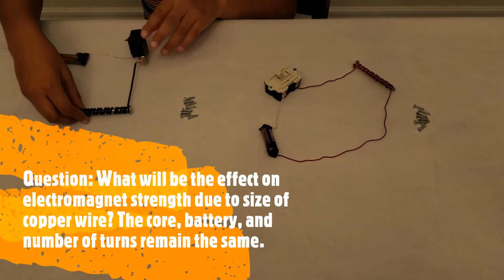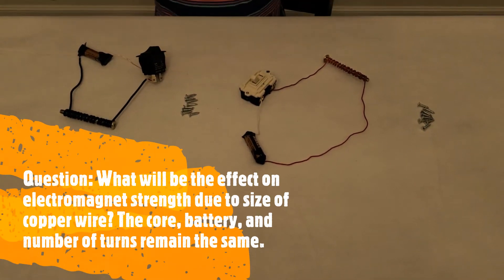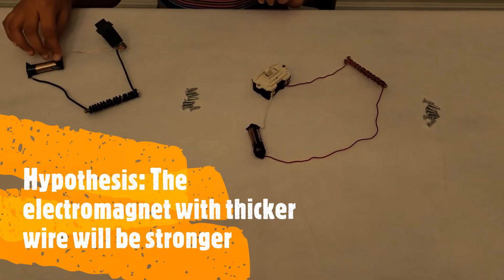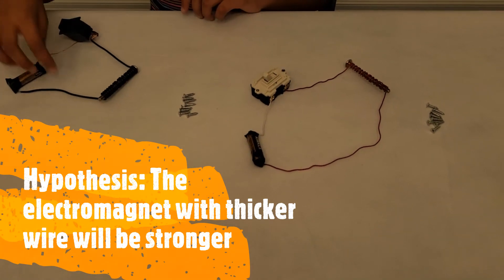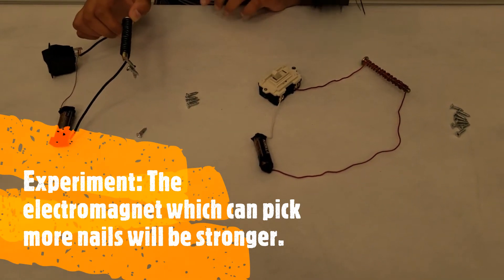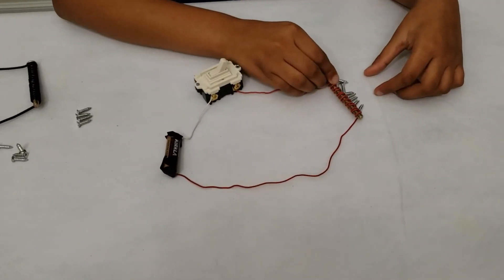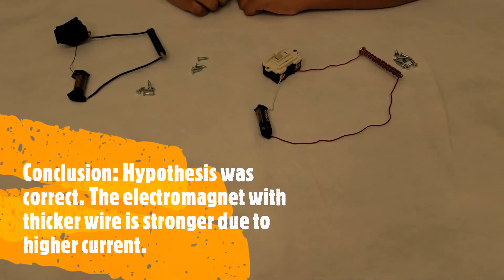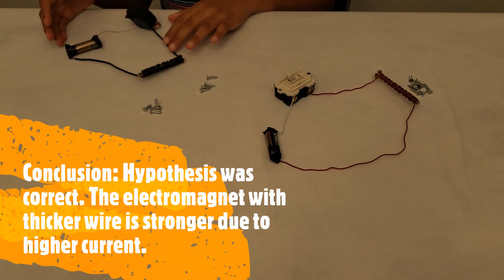Electromagnet thin versus thick wire- Elementary Science Project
This is a video on electromagnetism I made.It's an experiment that tests the effect of the size of the wire you use; thin vs. thick.This experiment includes real electromagnets, a hypothesis, a conclusion, and a small explanation as to why the answer is what it is. Will the thin wire work best, or the thick one? I have also made a couple other videos on the same subject,but with different experiments.Check them out!